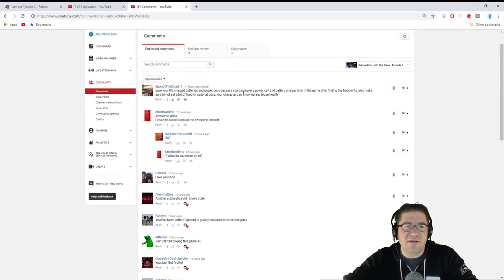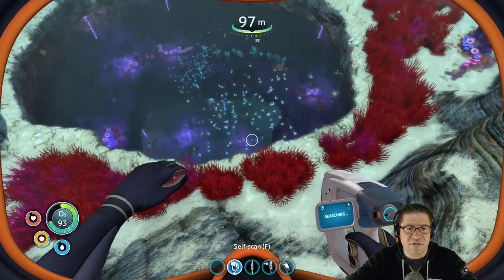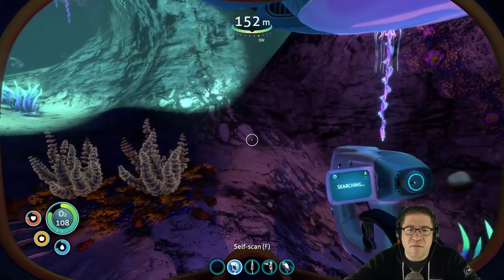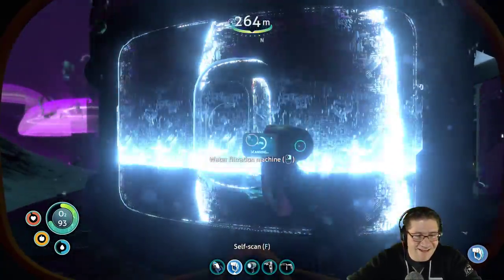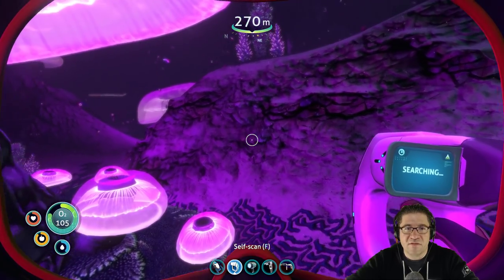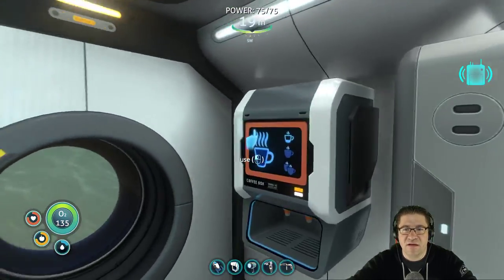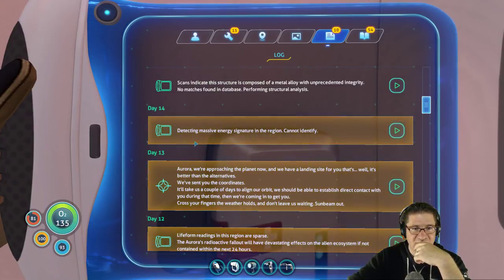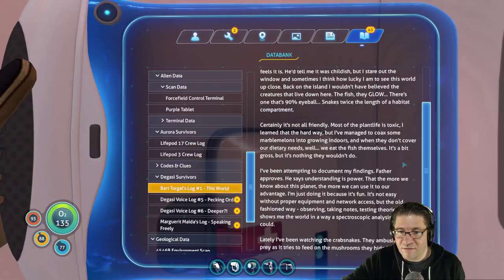Subnautica - Oh, THAT underwater base - Episode 10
In this episode of Subnautica, we jump into your comments to get the scoop on what to do next. In your comments, you tell me to get the laser cutter from the Red plant area, and go back to the big jellys to find some underwater base. What underwater. oh. Love you all!

📖 Preorder today! 📖